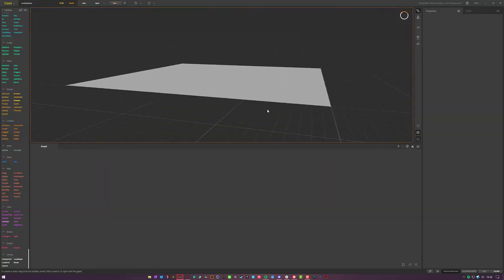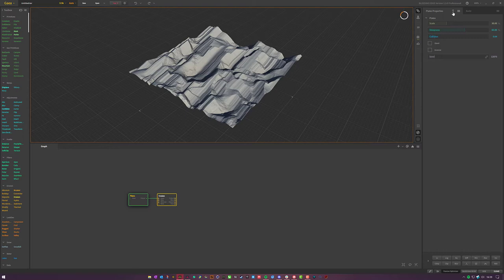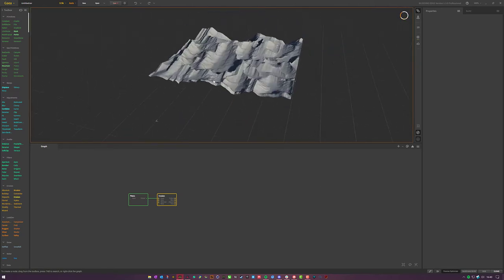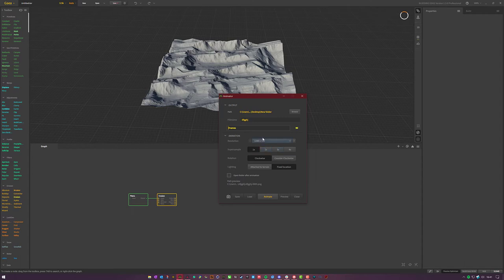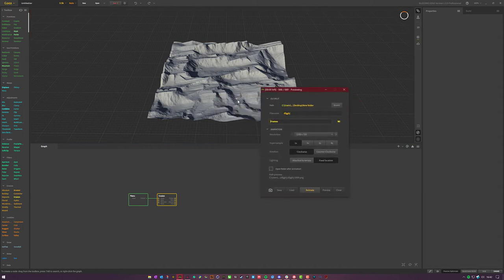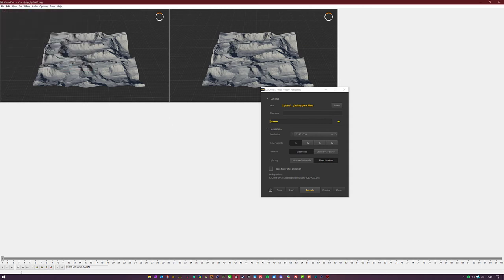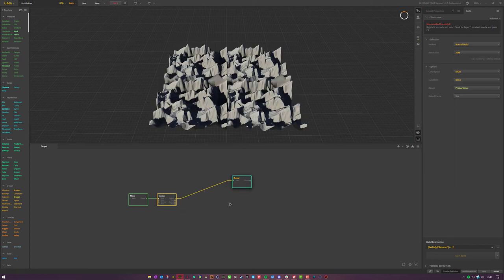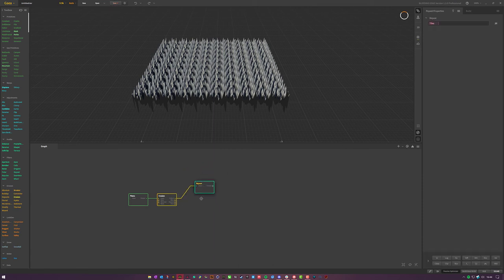Gaea BE 1.3.0.5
Whats new In Gaea BE 1.3.0.5? Lets take a quick look.